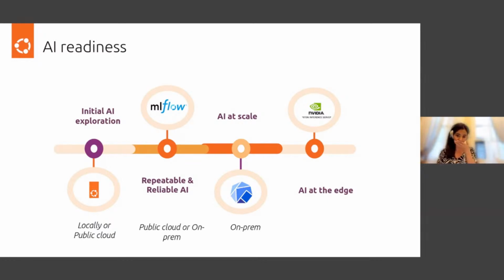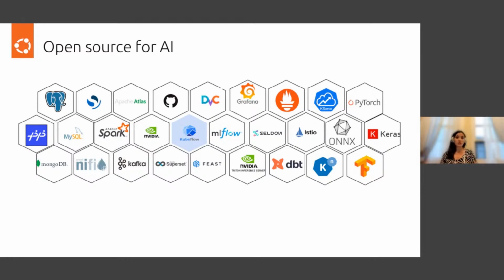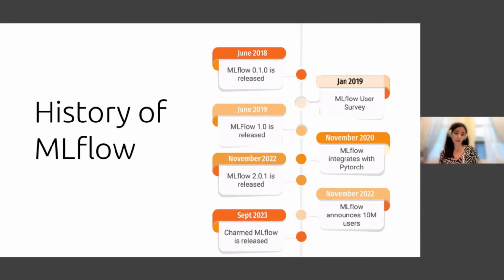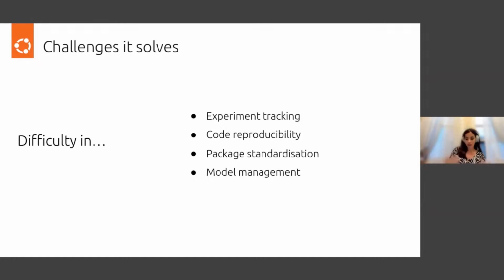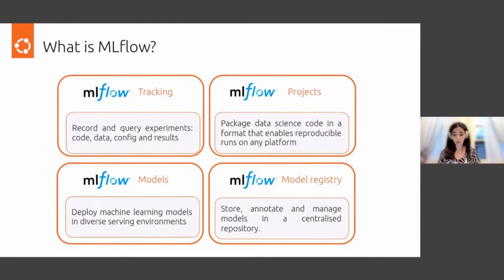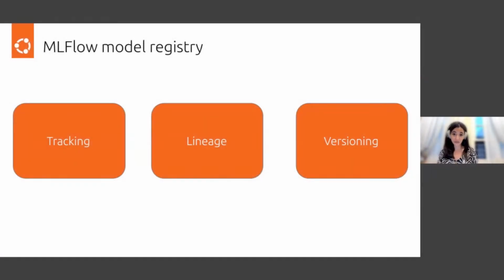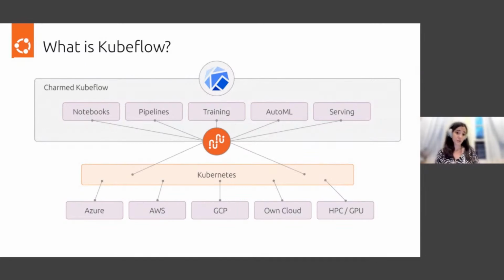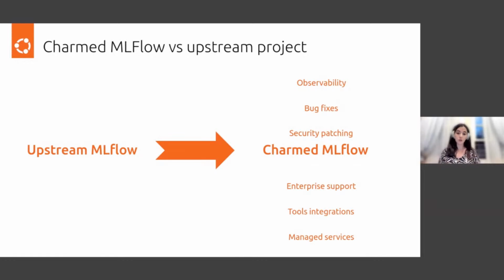Introduction to MLFlow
MLFlow is an open source platform used for managing machine learning workflows. It is a crucial component of the open source MLOps ecosystem, having passed 10 million monthly downloads at the end of 2022.

It has four main components that ensure experiment tracking, model registry, model deployment and code packaging. Join our webinar to learn more about MLFlow

During this webinar, Andreea Munteanu will discuss MLFlow and Charmed MLFlow, Canonical’s distribution of the open source platform. At the end of the webinar, you will have an understanding of:

- Where MLFlow stands in the machine learning landscape
- Benefits of MLFlow
- The main differences between the upstream project and Charmed MLFlow
- Best use cases for Charmed MLFlow
- Situations when it is suitable to integrate it with other MLOps platforms
- How to build your end-to-end MLOps solution